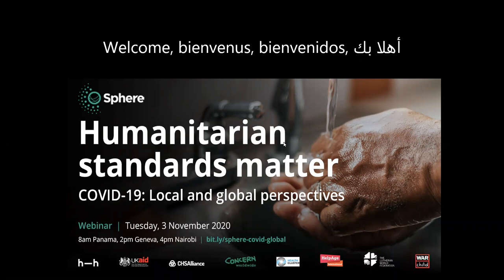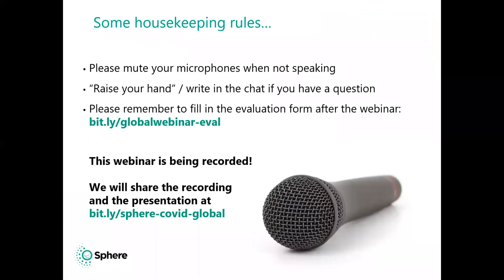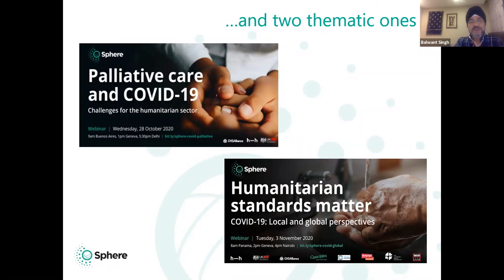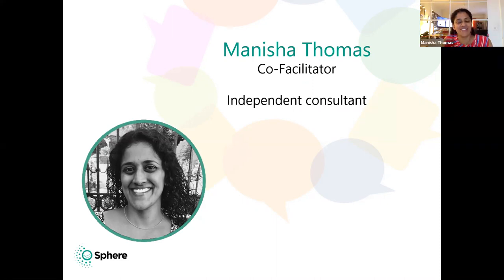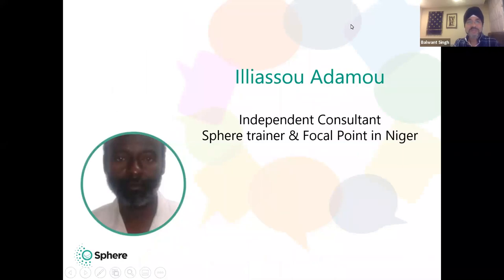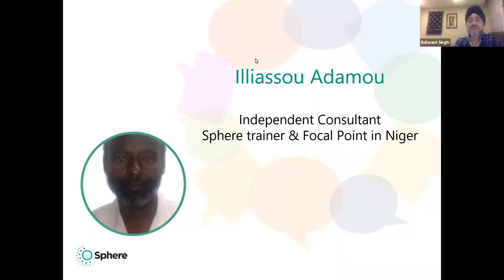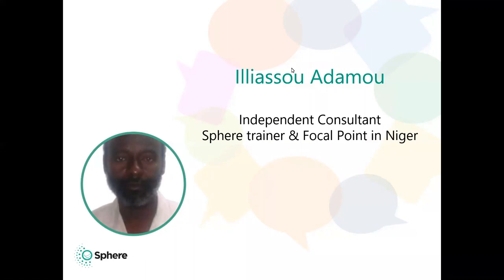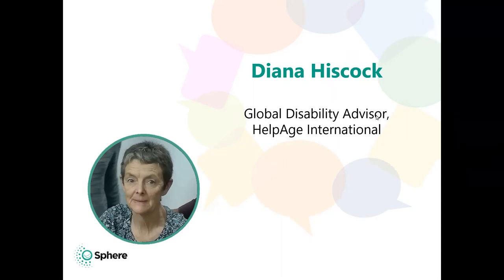Webinar: "Humanitarian standards matter. COVID-19: Local and global perspectives"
This is the recording of the webinar "Humanitarian standards matter. COVID-19: Local and global perspectives" which took place on 3 November 2020.